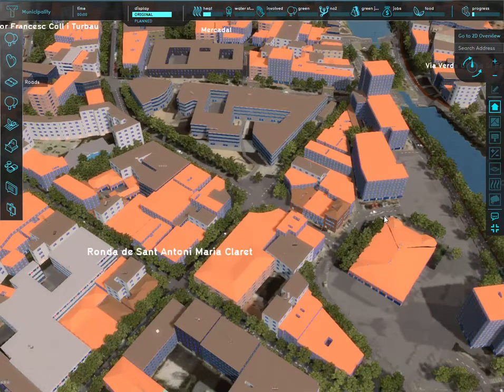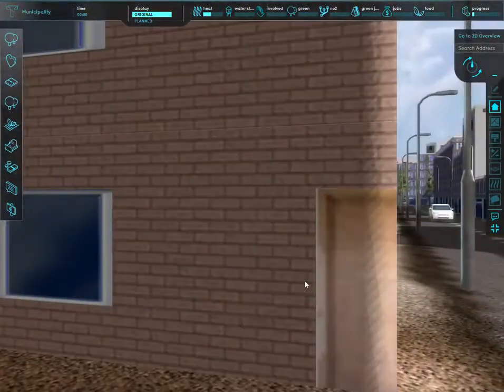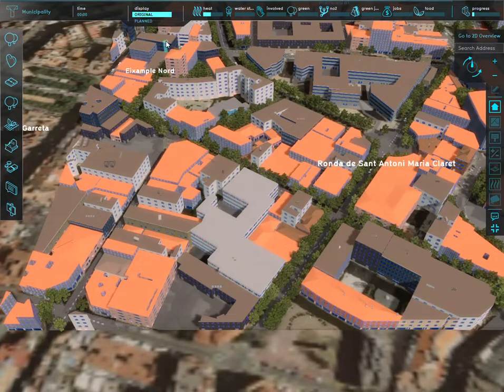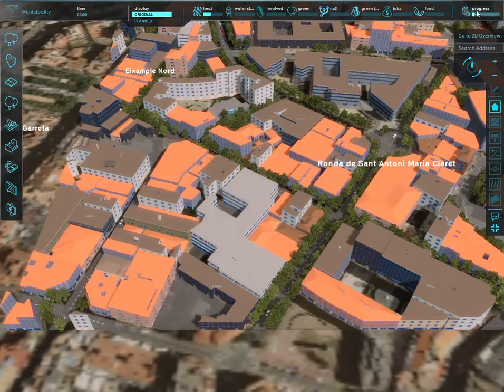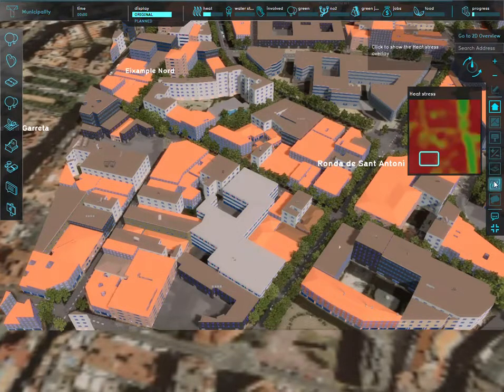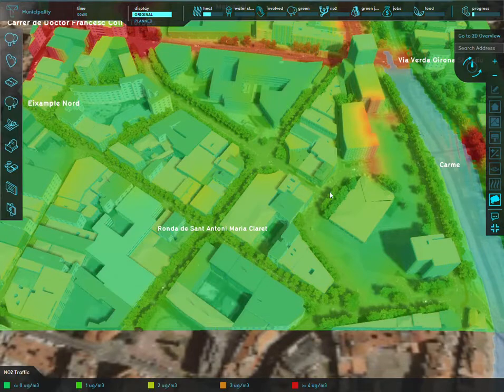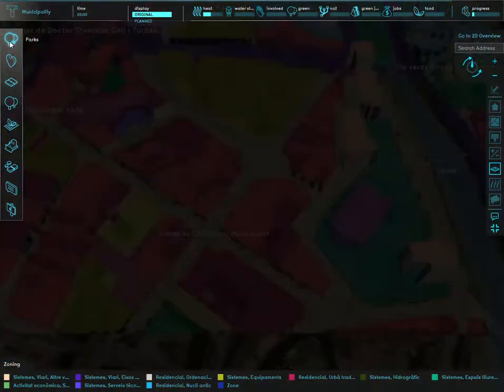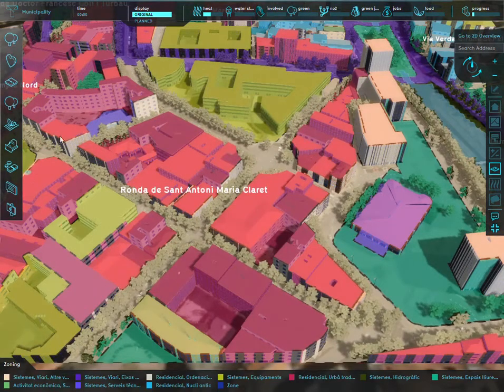The Edible Cities Network "Serious Game": Preliminary Demo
The Edible Cities Network Serious Game is a virtual 3D environment set up using the Tygron software for Urban Planning which allows players to integrate different forms of urban farming into city landscapes by constructing them on empty plots.

The game also allows players to assess the impacts in line with a range of different indicators - including temperature, water usage, community involvement and job creation.

Want to try it for yourself?

Right now there are two cities available to play. Just click one of the links below to start.

Stay in touch with the Edible Cities Network!

The project received funding from the European Union's Horizon 2020 research and innovation programme under grant agreement no. 776665.